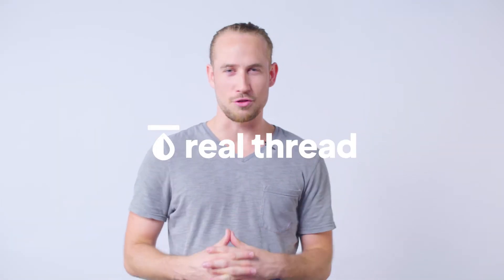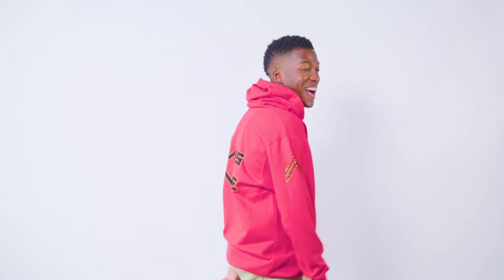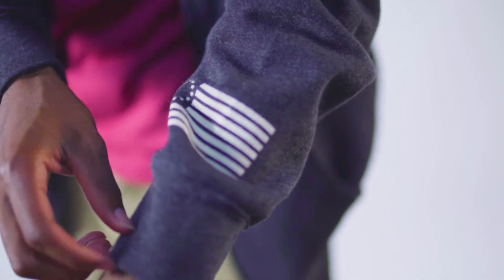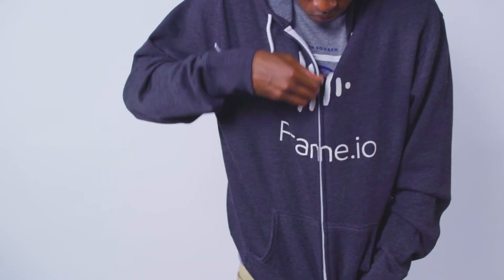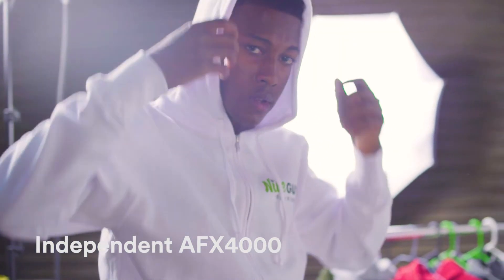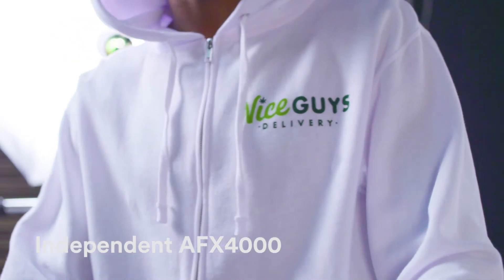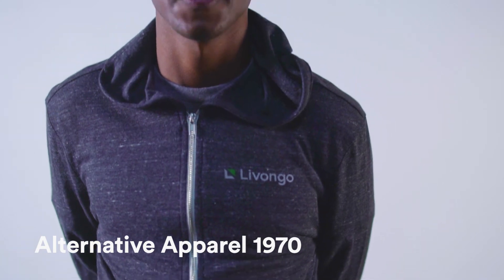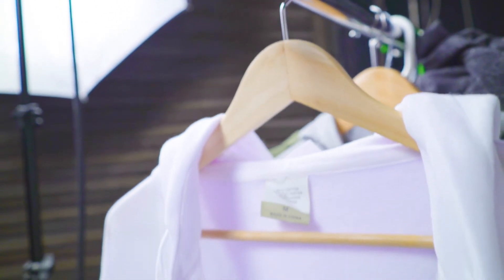Best Of: Our Favorite Hoodies For The Holidays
We at Real Thread are obviously huge fans of super soft t-shirts but when it comes to the fall and winter months we love rocking. warm and comfortable hoodies.

Hoodies are a great way to diversify what you offer to your employees and customers.

You can print in some unique spots with a hoodie, like on the sleeve or over the zipper, or you can stick to more traditional locations.

A couple hoodies that we especially love right now are the AFX4000 from Independent Trading Company.

This hoodie wraps you in a cotton polyester blend of premium fleece on the inside, and the 100% cotton outer fabric results in a bright, and smooth print.

And for lighter weather the 1970 zip hoodie from Alternative Apparel is a great choice.

The Lightweight fabric is perfect for layering on those days when it’s cold but not that cold.